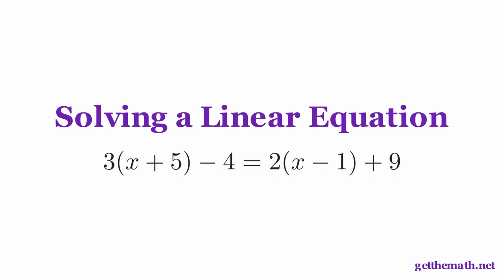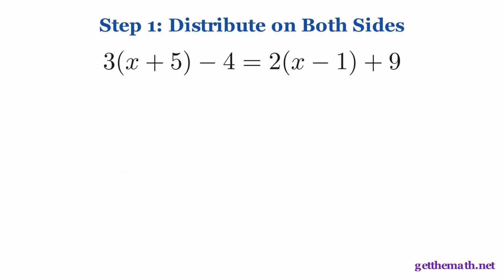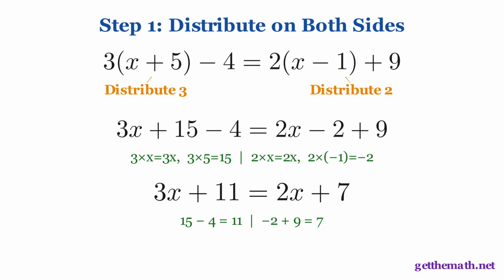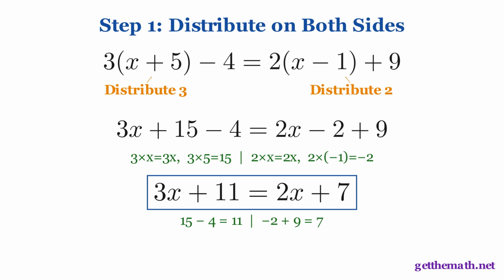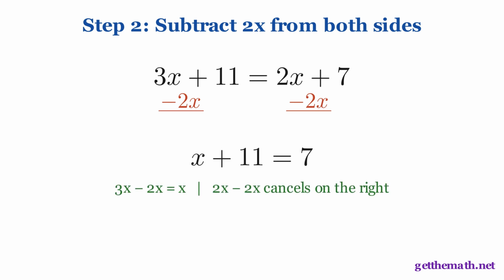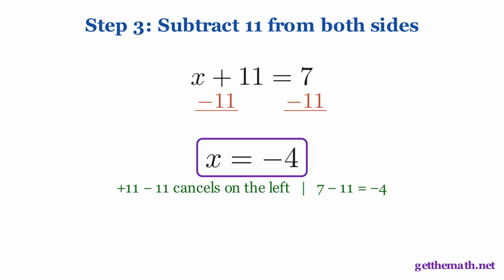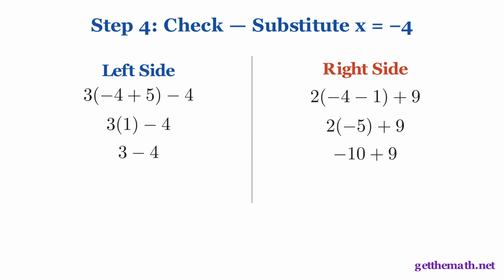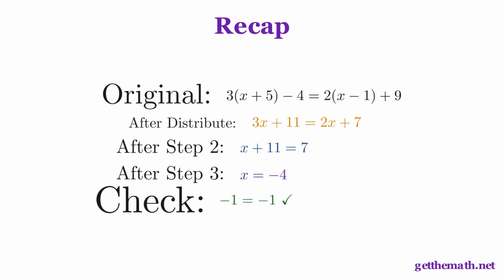How to Solve 3(x+5) − 4 = 2(x−1) + 9 | Distributive Property | Step-by-Step Algebra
In this lesson, we solve the linear equation 3(x+5) − 4 = 2(x−1) + 9 step by step.

This equation has parentheses on BOTH sides — so the first move is always to distribute!

✅ What you'll learn:
• How to apply the distributive property on both sides of an equation
• How to simplify by combining like terms after distributing
• How to collect all x terms on one side
• How to isolate x and check your answer

📌 Steps covered:
  Step 1 — Distribute on both sides → 3x + 11 = 2x + 7
  Step 2 — Subtract 2x from both sides → x + 11 = 7
  Step 3 — Subtract 11 from both sides → x = −4
  Step 4 — Check: 3(−4+5) − 4 = 2(−4−1) + 9 → −1 = −1 ✓

The distributive property is one of the most used skills in all of algebra.
Master this and multi-step equations become much easier to handle.

📚 More in this series:
• Video 1 — Solving −5x + 3 = −12 (one-step)
• Video 2 — Solving 8x + 5 = 5x − 7 (variables on both sides)
• Video 4 — Solving x/4 − 1/3 = 5/12 (with fractions)